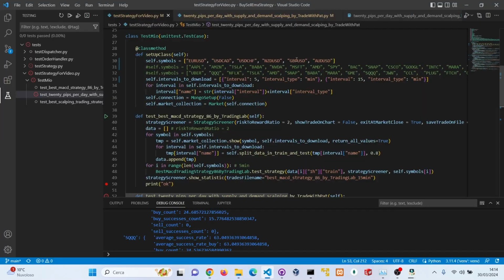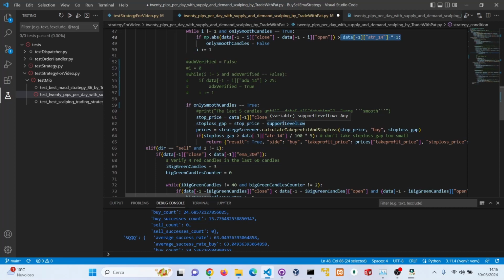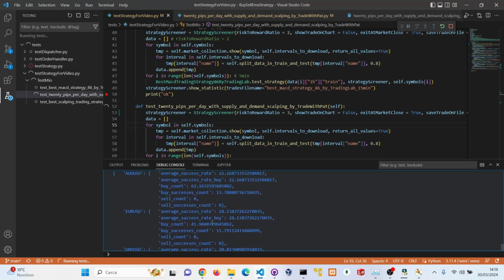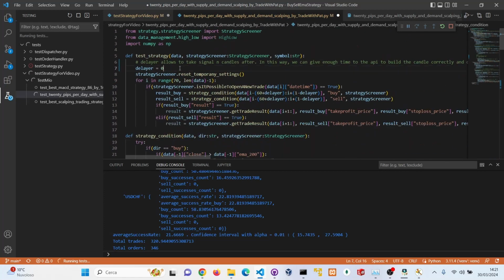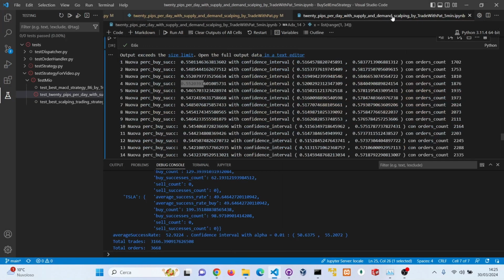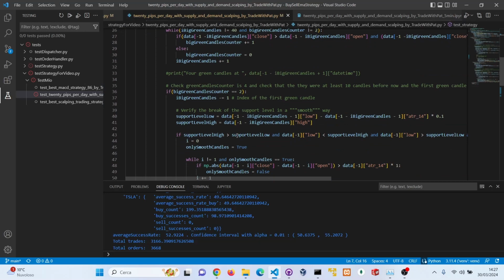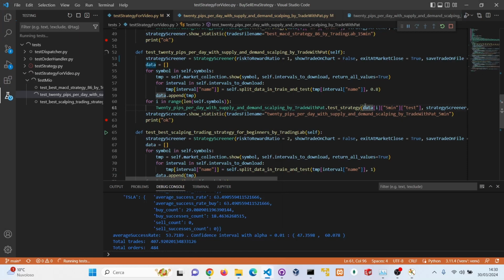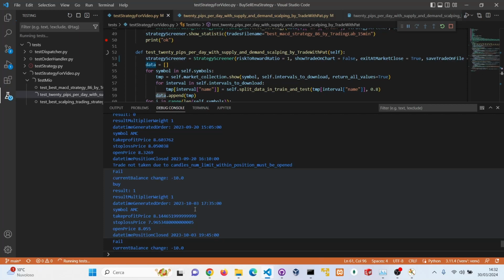TWENTY PIPS PER DAY WITH SUPPLY AND DEMAND SCALPING STRATEGY BY TradingWithPat BACKTESTED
Hi, today I'm going to backtest this strategy and see if it is very profitable.